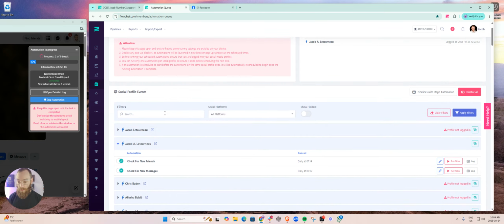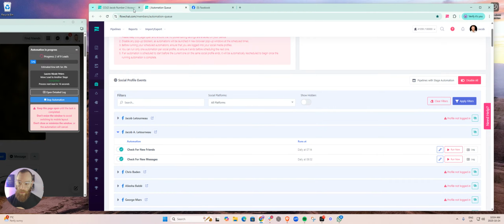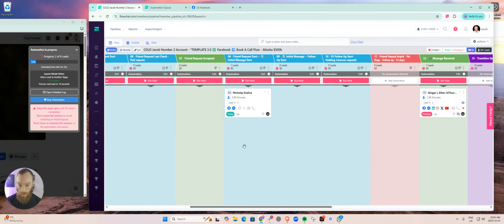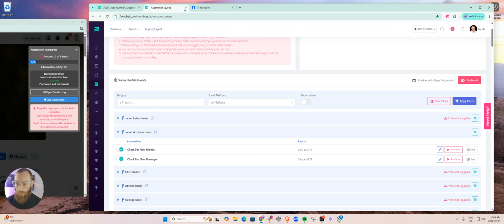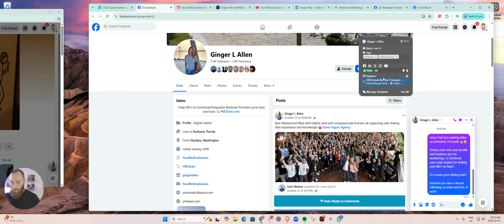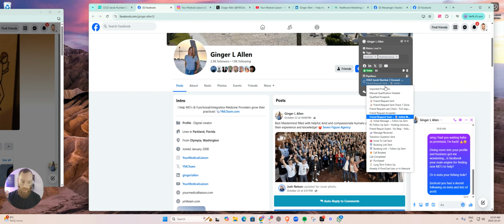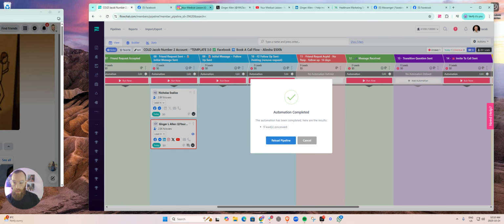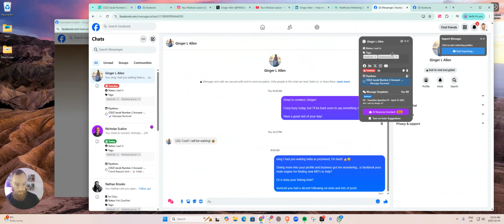How To Grow a Facebook Profile From Scratch To $10K/MRR Using FlowChat (Day 3)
Welcome to Day 3 of building a brand-new Facebook profile from scratch and scaling it to $10K+ per month in recurring revenue using FlowChat.

In this video, I’ll show you exactly how to:

-Maintain consistency with daily or every-other-day posting
-Balance 2 business posts : 1 personal post to build engagement
-Write authentic intro posts that attract ideal clients
-Use FlowChat automations to send and track daily friend requests
-Respond naturally to new leads without “pitch-slapping”
-Automate follow-ups and keep conversations warm through the weekend
-Turn real messages into real sales opportunities

📅 Timeline:
This video was recorded live on October 24, 2025, and I’ll document every step until the profile hits $10K+/month.

👉 Watch Day 4 coming out next Monday (October 27th 2025)